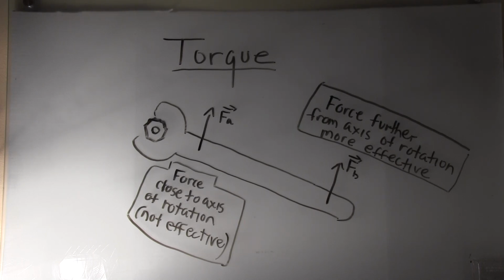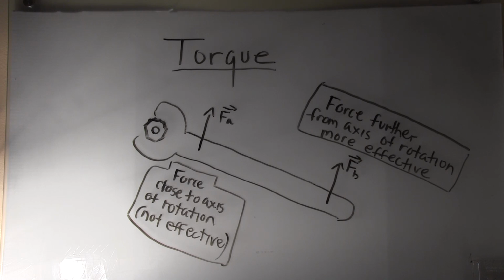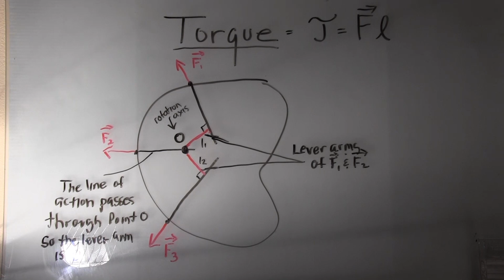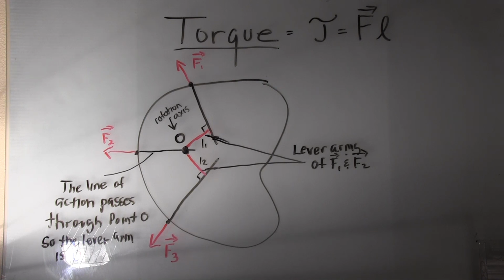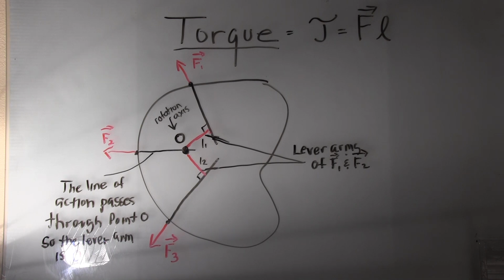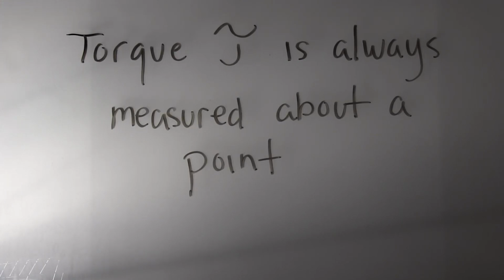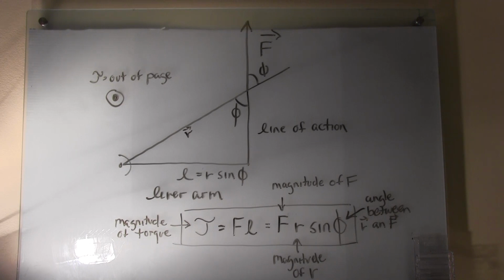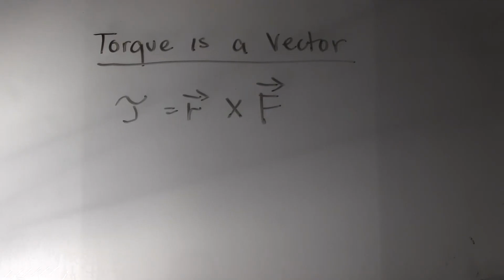Torque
In this video, we study torque.